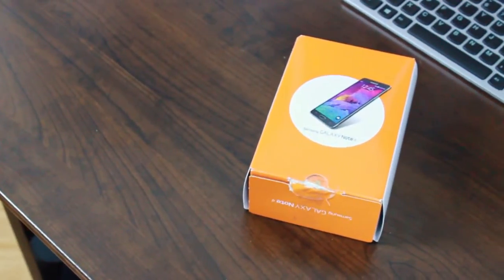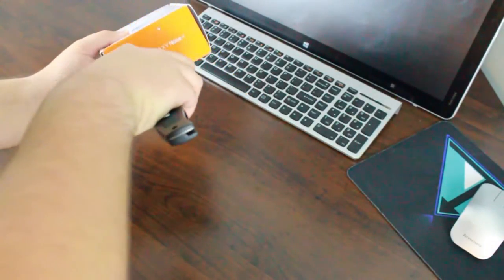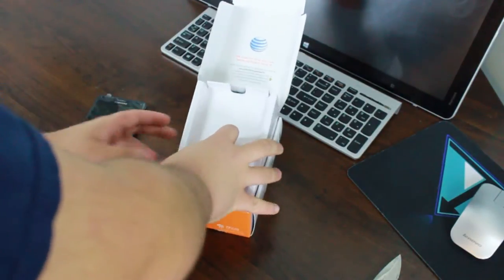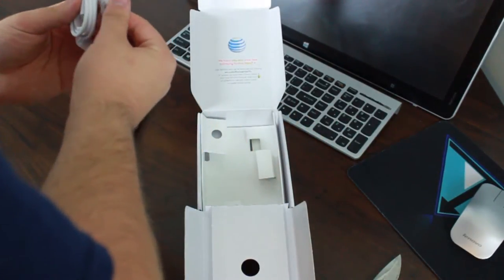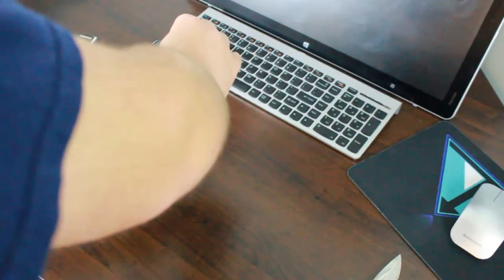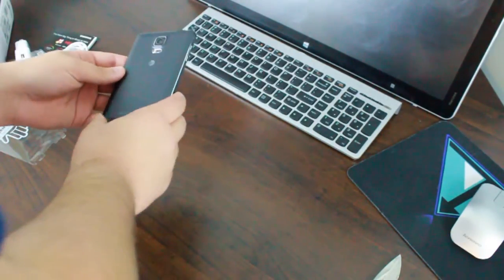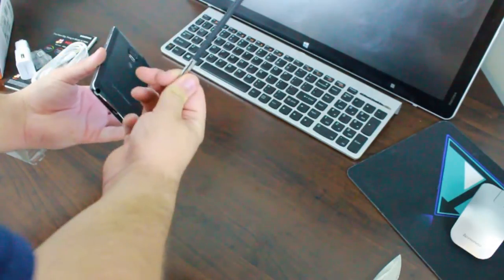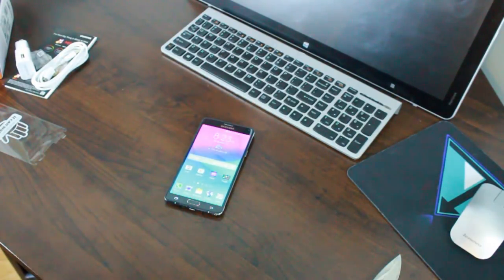AT&T Samsung Galaxy Note 4 Unboxing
Follow us on your favorite social network. We are available on Google+, Twitter, Facebook, and Instagram!